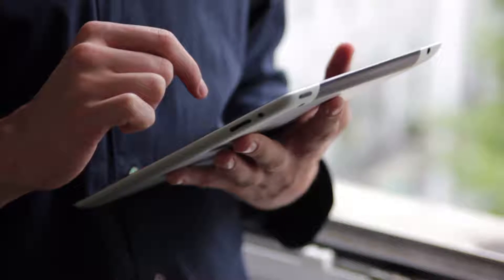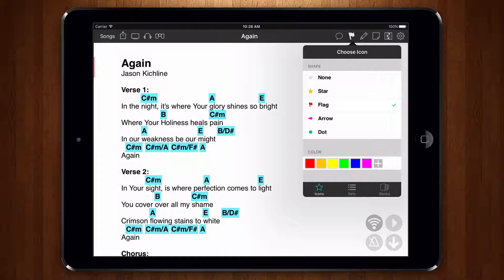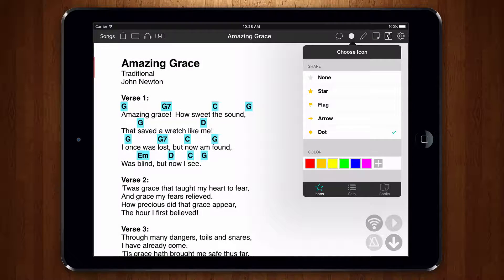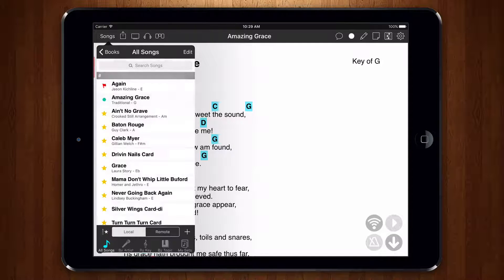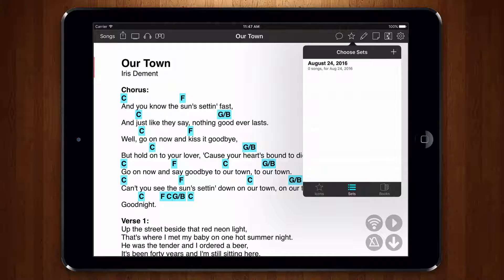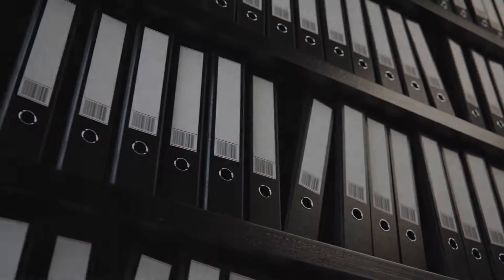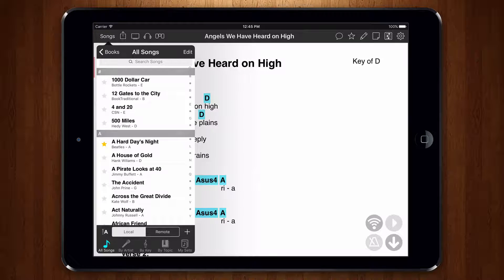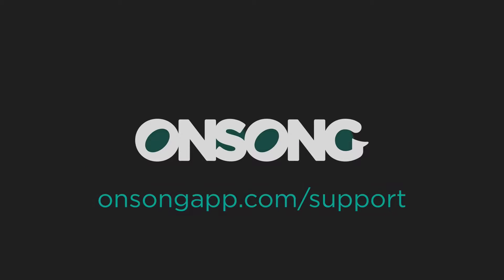Using The Organizer Menu with Icons, Sets and Books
OnSong is designed to keep your music organized and ready to play at a moment's notice.  Usually the best time to organize your music is when you're practicing or playing.  In this video tutorial, we cover the organizer menu and how you can use icons, sets and books to organize your music.

to get up-to-date news as well as useful tips and tricks.